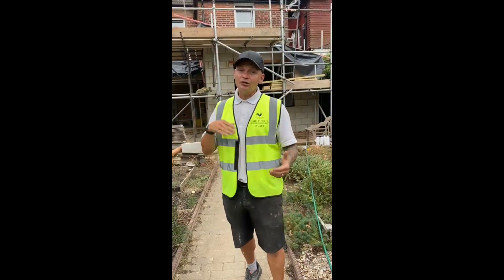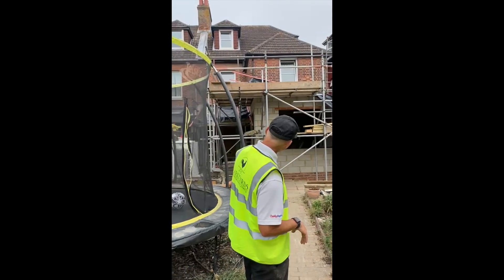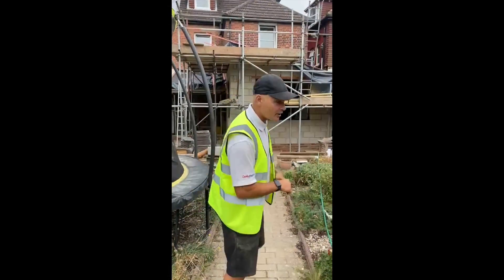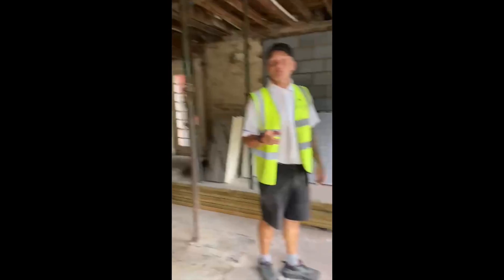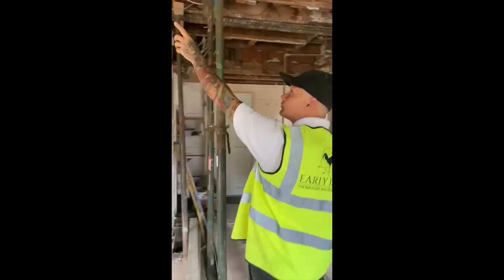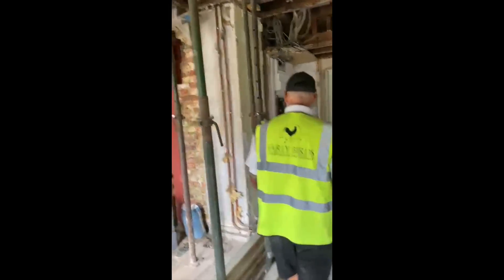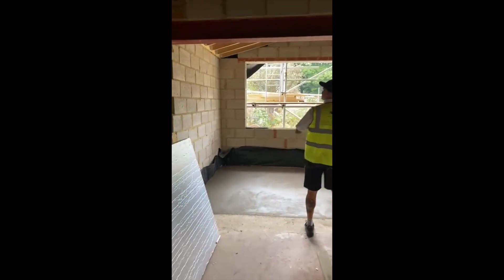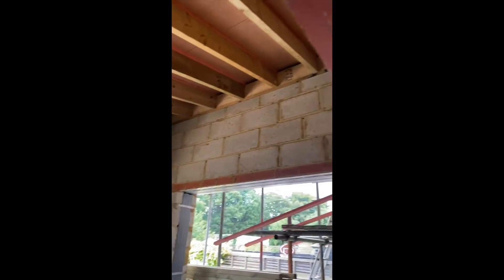Rear Extension - Episode 1 | Early Birds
The team have started a new rear extension project and have made great progress over the last month!